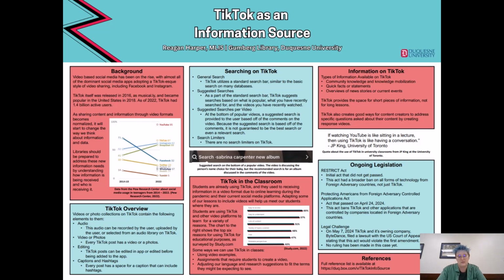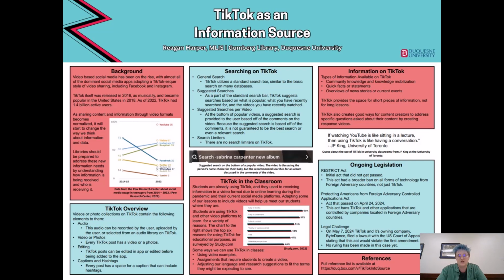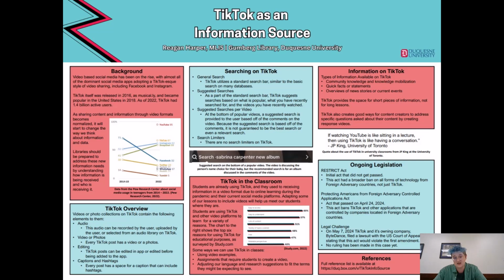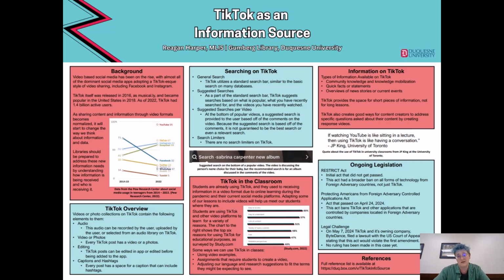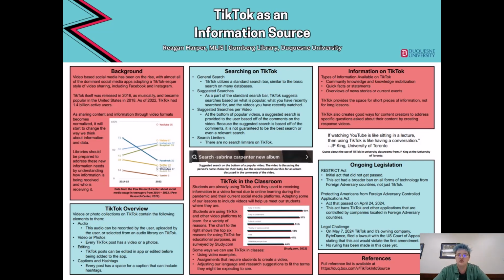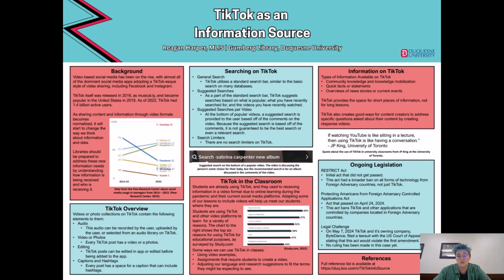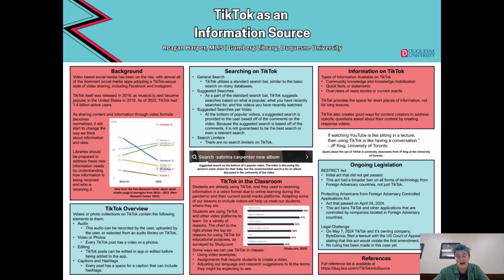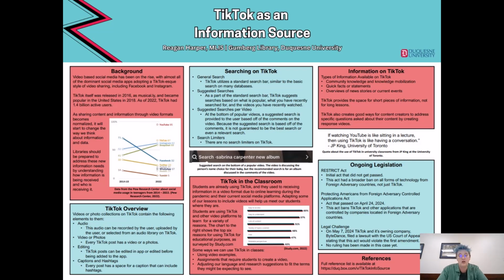TikTok as an Information Source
Poster Presentation at the 2024 LILi Conference by Reagan Harper

People are receiving information through short videos at increasing rates between TikTok, Instagram’s Reels, Facebook’s Reels, and Snapchat Stories. This session will focus primarily on TikTok since it is becoming one of the top social media apps in the United States with TikTok reporting 150 million US users in March of 2023 (TikTok Newsroom, 2023). We will discuss how the shift from text and photos to videos is changing our students’, patrons’ and our own expectations for learning, how TikTok is designed as a platform, and why you might consider utilizing these apps in the classroom or library. As the current bills around TikTok in the United States are actively changing, it is important for us to also address the history of the “TikTok Ban”, the current legislation around TikTok, and the possible impacts of this legislation.